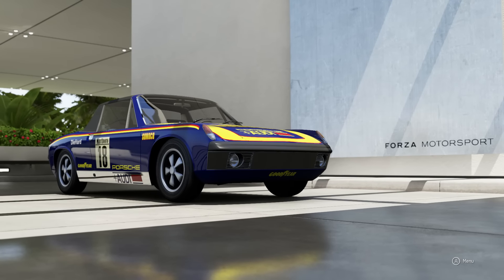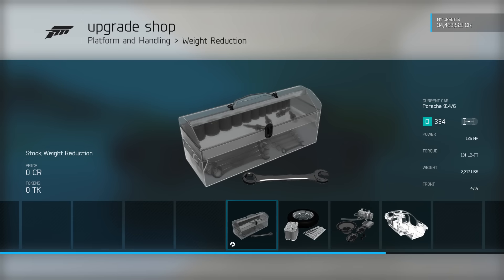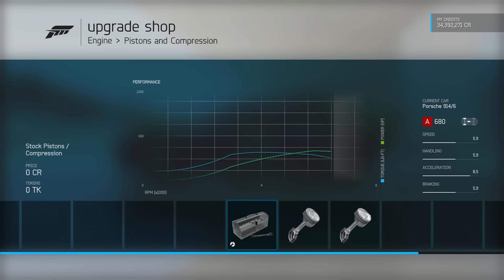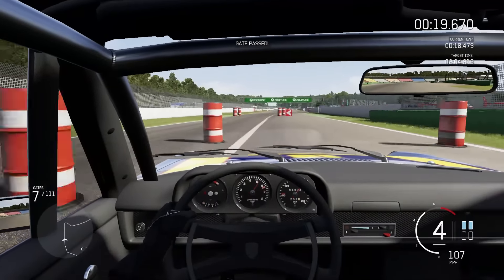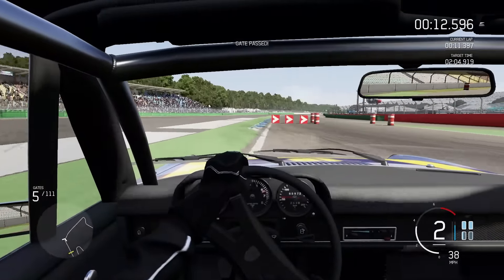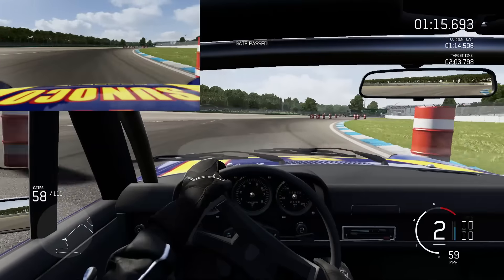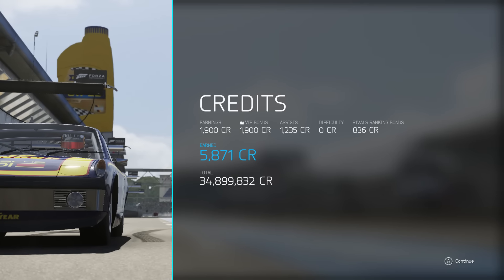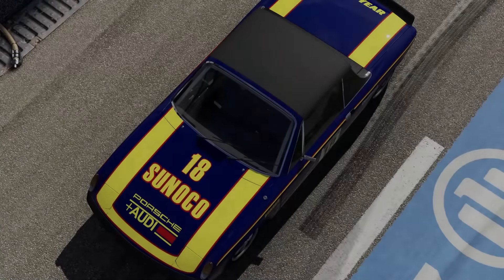Forza Motorsport 6 Autocross Car Build Porsche 914/6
After the craziness that was the El Camino, we have a much more appropriate vehicle in the Porsche 914 tackling the autocross course.